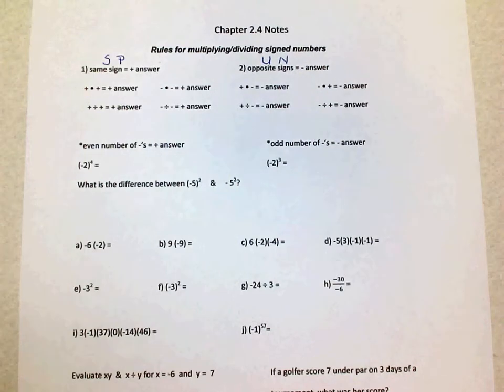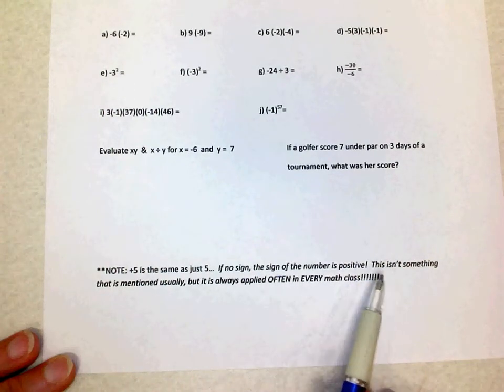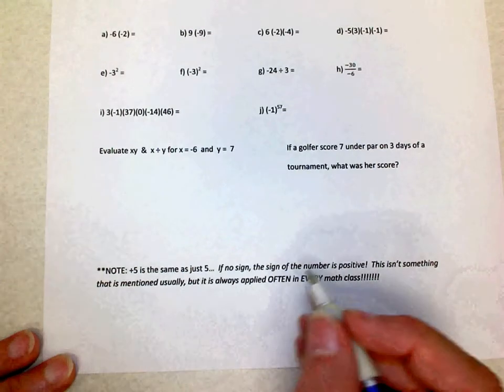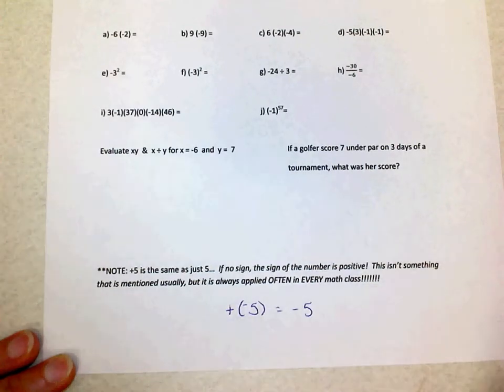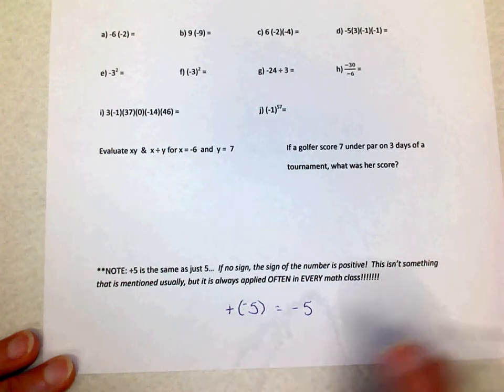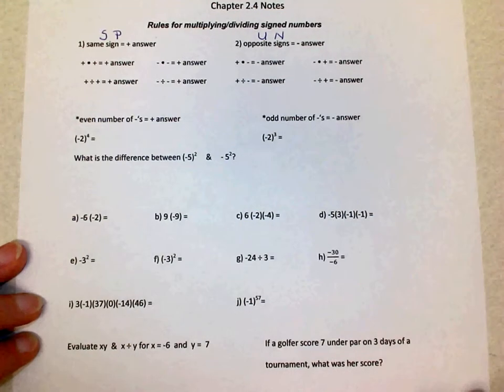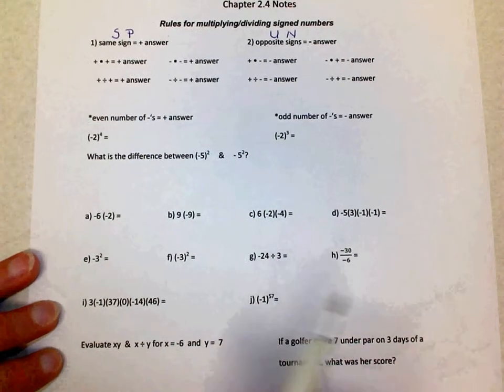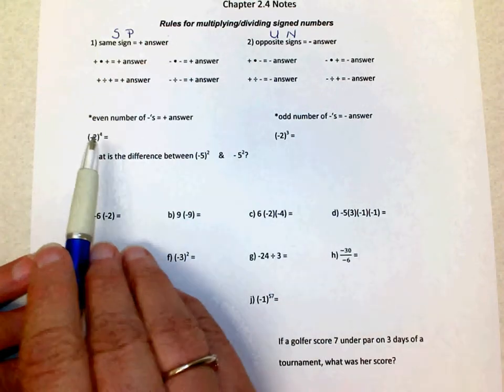Chapter 2.4.avi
multiplying and dividing signed numbers